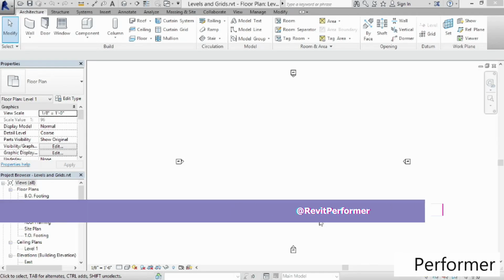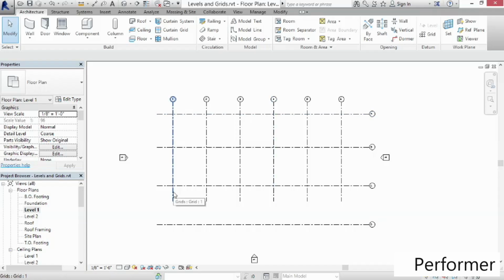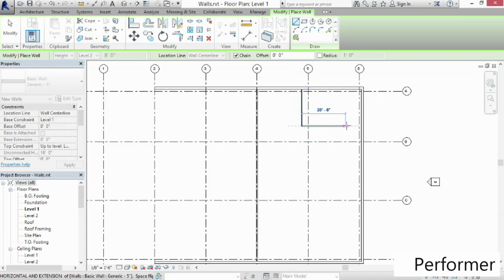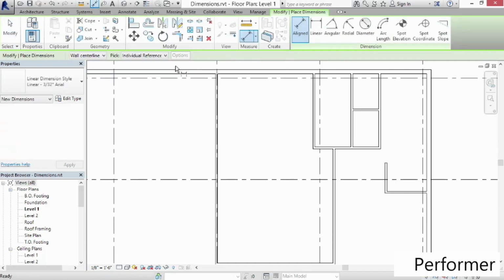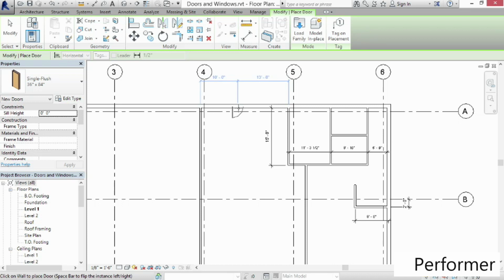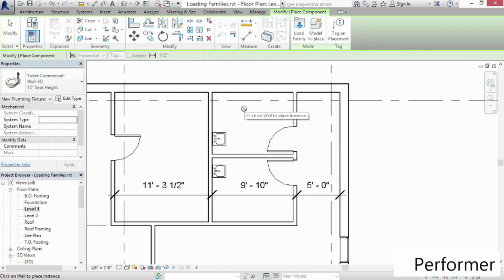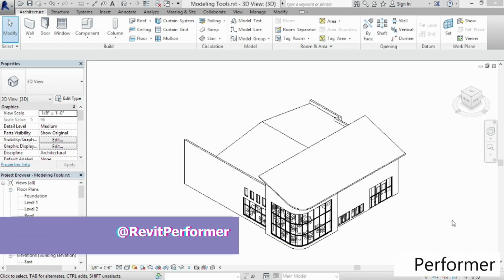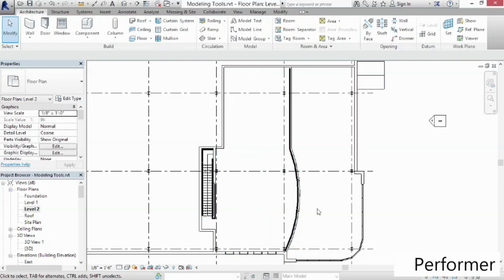Revit Architecture: Up and Running _ Building a Model_ Levels Grids_Walls_Doorwindow_Part 2.